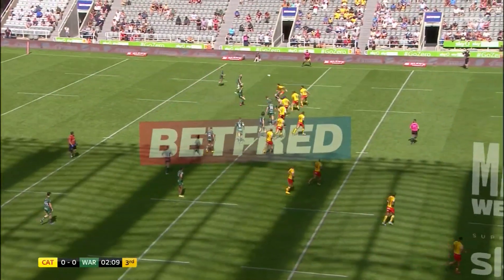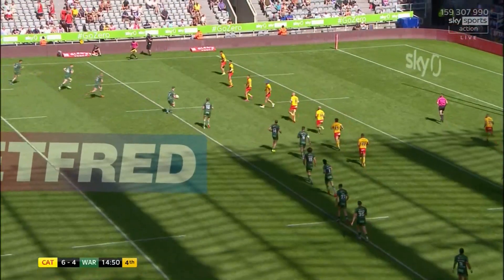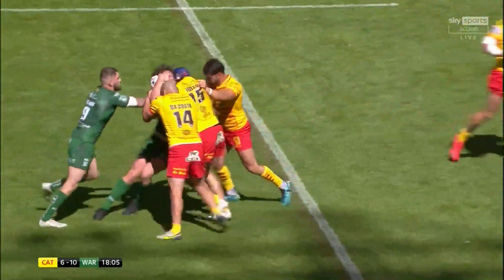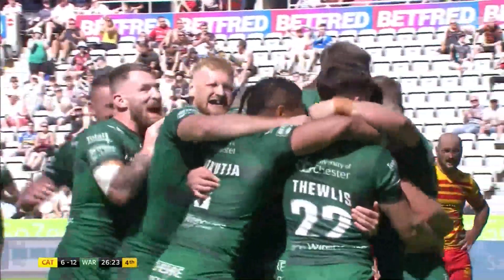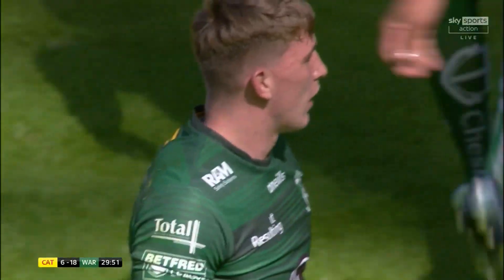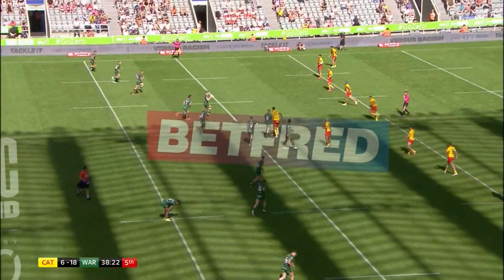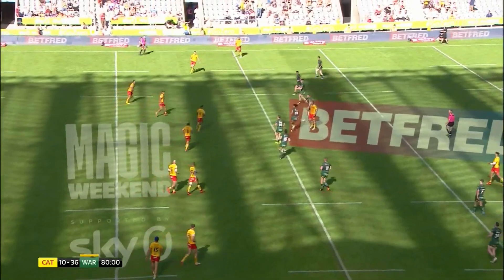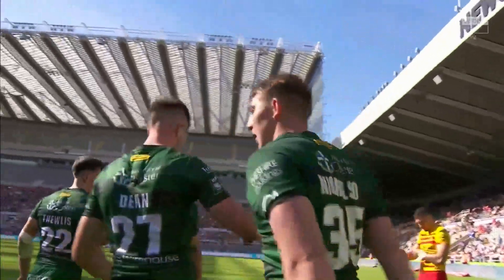Highlights Magic Weekend | Catalans v Warrington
All the tries from our Magic Weekend win over Catalans.